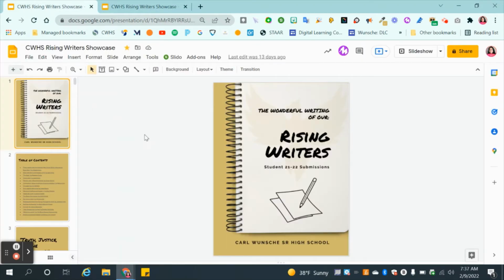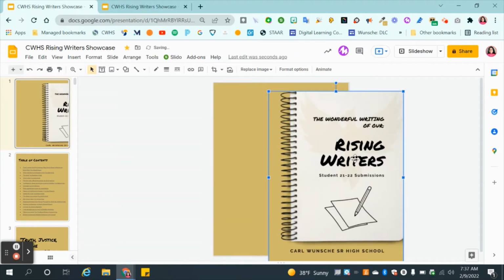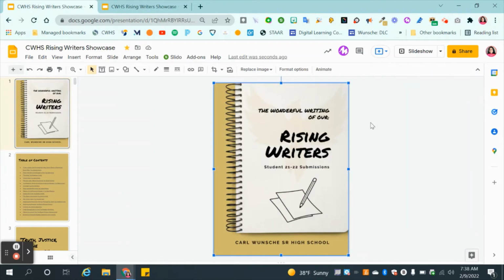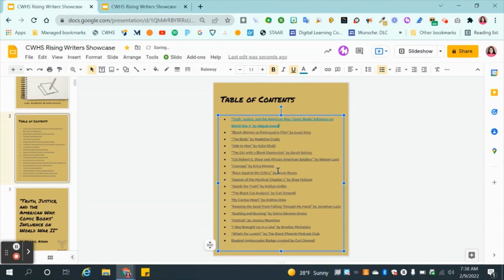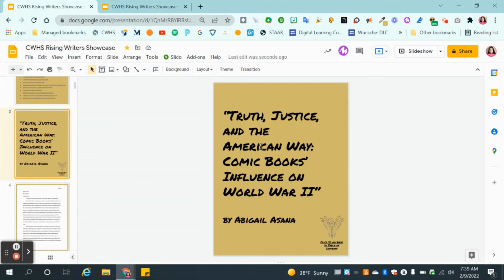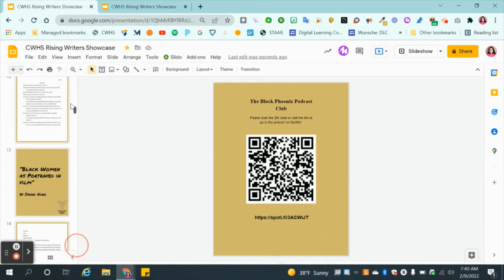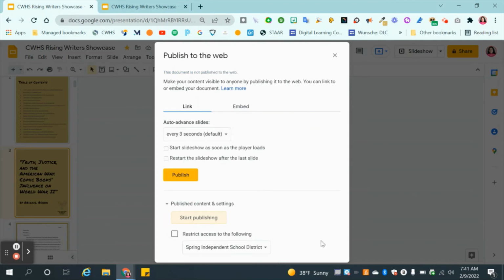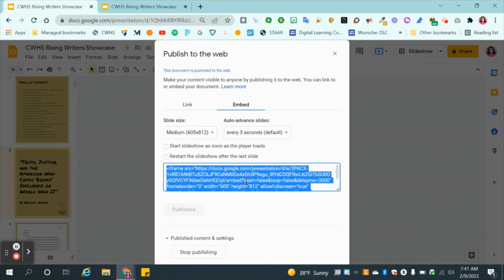Tip of the Week Creating a Digital Notebook